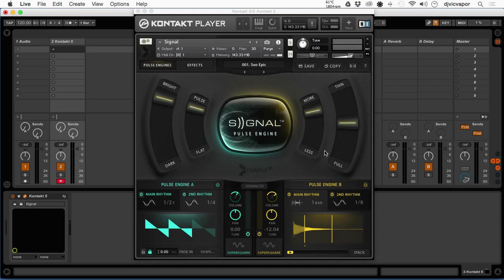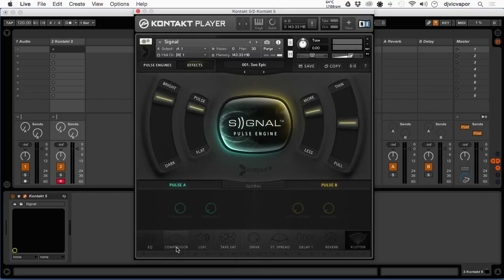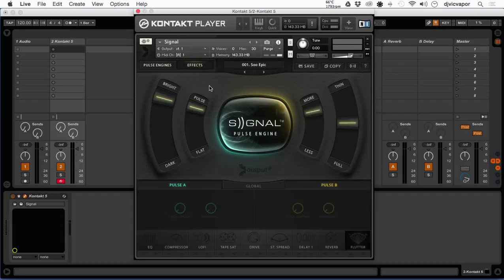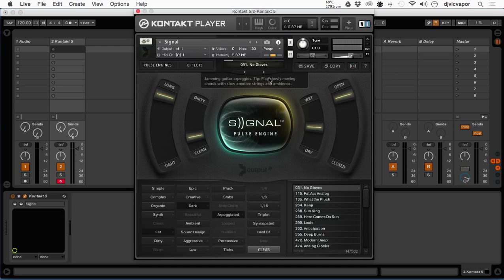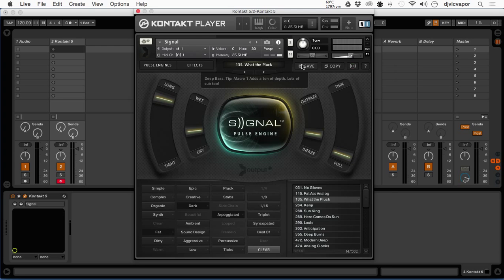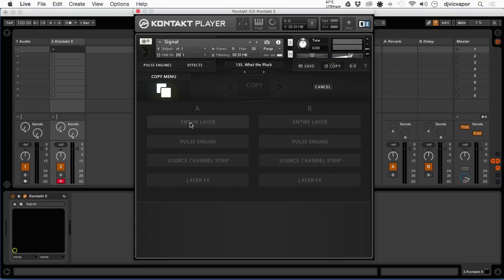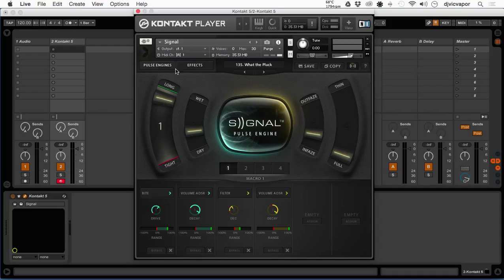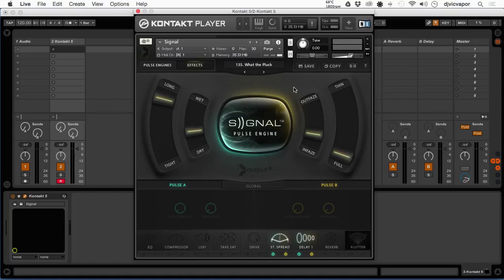Signal Pulse Engine - Beginners Course - Lesson 2 - feat. (djvicvapor)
Welcome to the Signal Pulse Engine synth from Output, in this course we will explore in more detail the various features of this new ground breaking synth.  Wether you are an experienced producer or new to the sound design, and music production process this course is designed with you in mind. Follow along as artist djvicvapor walks through the features and layout within the GUI.  This is a general and basic overview of the Signal Pulse Engine, hopefully you can learn the basics and begin creating your own wonderful sounds and personal library.  Enjoy!